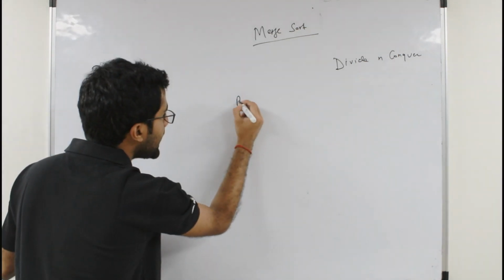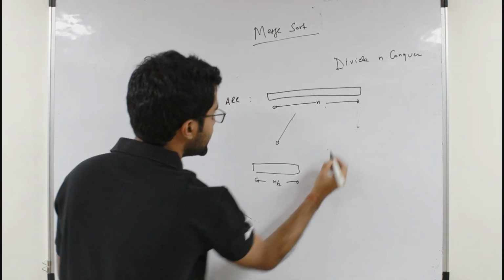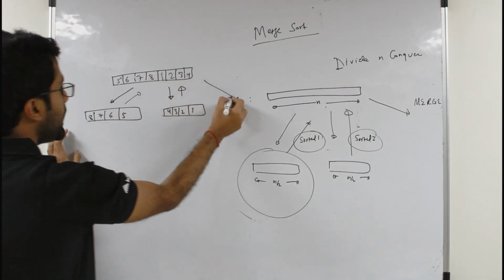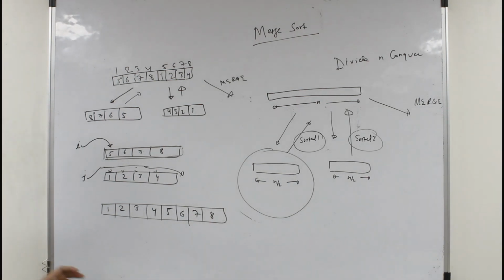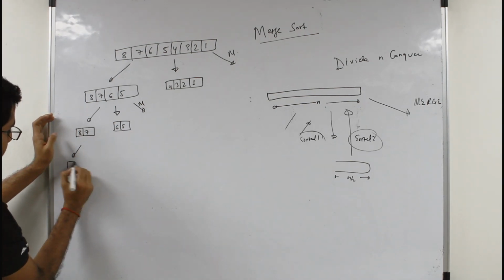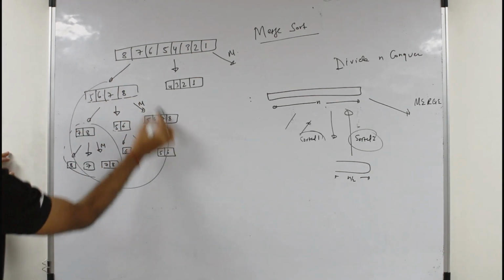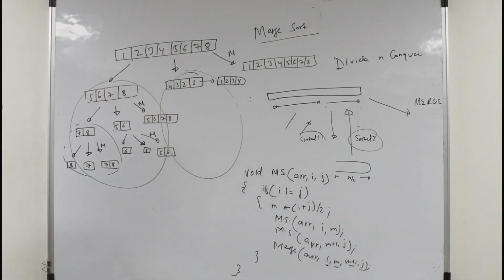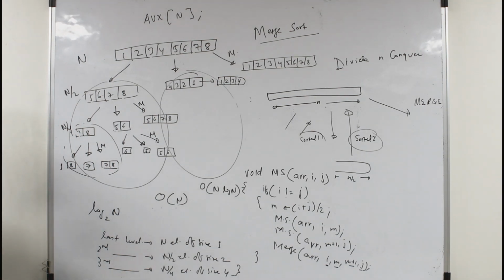Merge Sort Algorithm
Merge sort explained in plain English. In this video you’ll learn how merge sort works, it's implementation & program.

You will also learn what is Divide and Conquer rule.

Merge sort is one of the most efficient sorting algorithms. It works on the principle of Divide and Conquer. Merge sort repeatedly breaks down a list into several sublists until each sublist consists of a single element and merging those sublists in a manner that results into a sorted list.

Last up, you will learn the time complexity, space complexity of merge sort.